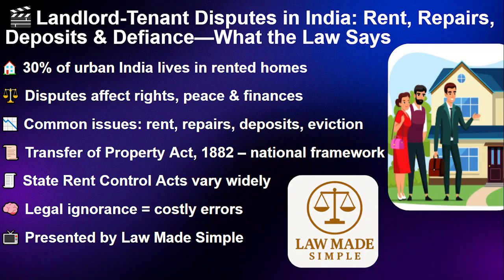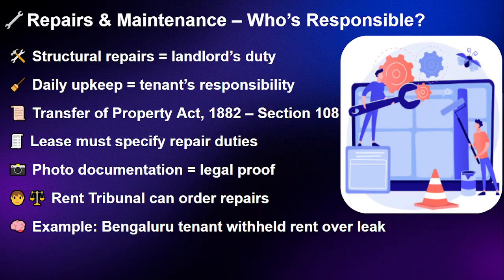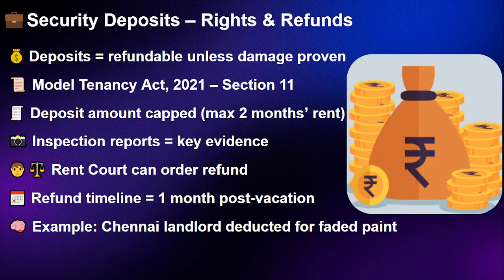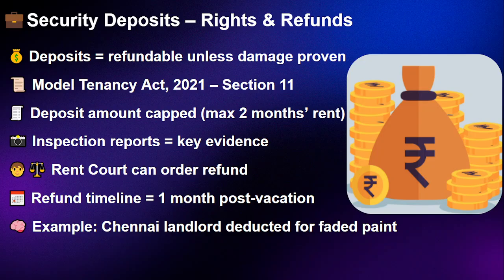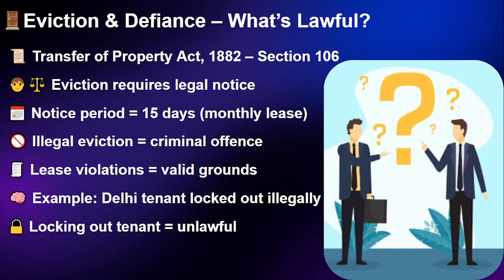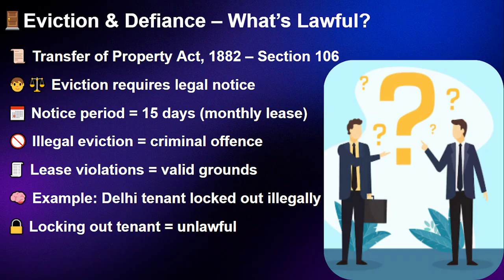Landlord-Tenant Disputes in India Rent, Repairs, Deposits & Eviction Explained Law Made Simple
Are you a landlord or tenant in India? Confused about rent hikes, repair responsibilities, deposit refunds, or eviction notices? This video breaks down the legal rights and duties of both parties under Indian law—using real scenarios, state-specific acts, and practical tips.

We cover:
✅ Rent agreements and fair rent rules
✅ Who pays for repairs—and when
✅ Security deposit limits and refund timelines
✅ Legal eviction process and tenant protections
✅ Key laws: Transfer of Property Act, Model Tenancy Act, and state Rent Control Acts

Whether you're renting in Mumbai, Bengaluru, Delhi, Chennai, or Pune, this guide will help you avoid costly mistakes and protect your rights.

📚 Relevant Laws:
Transfer of Property Act, 1882 (Sections 105–108)
Model Tenancy Act, 2021 (Sections 4–14)
Maharashtra Rent Control Act, 1999
Delhi Rent Control Act, 1958
Tamil Nadu Buildings (Lease and Rent Control) Act, 1960
Karnataka Rent Act, 1999

🎥 Real-life examples + preventive tips
📺 Presented by Law Made Simple – your legal companion in everyday life